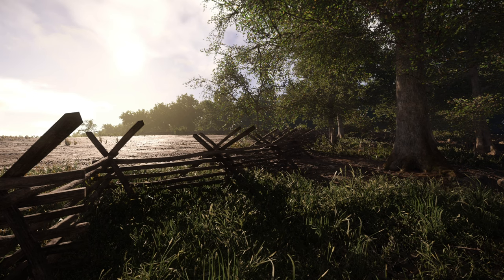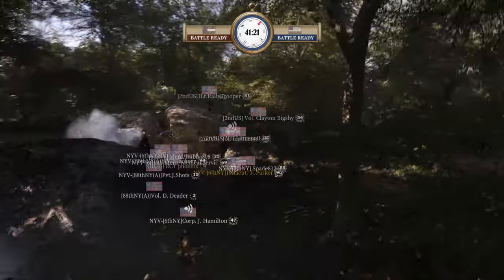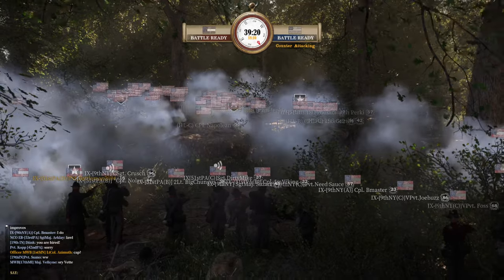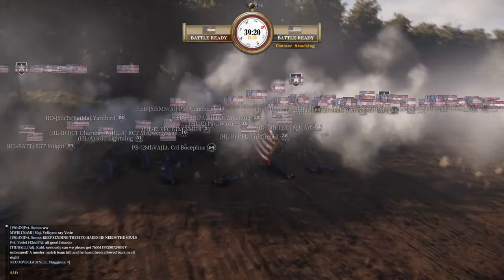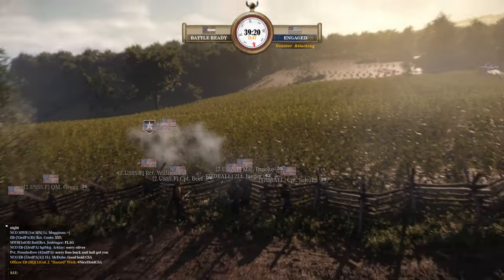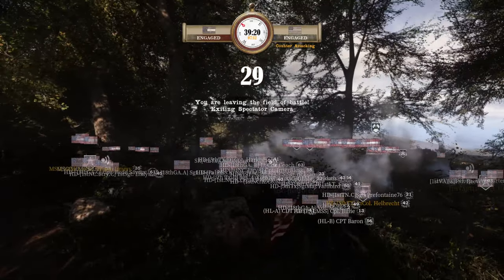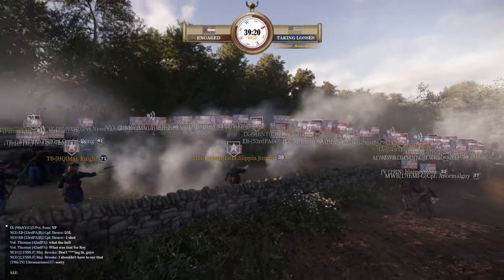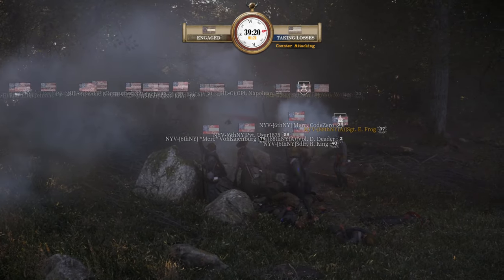“Highway of Death 1.0” | War of Rights | The Southern Aggression | Map 2 Reno’s | 6/21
USA: 42nd PA / 19th IN / IX Corps / EB / MWB / NYV / 2 US / 2nd USSS / 4th WV
CSA: TB / 1st VA / PB / MSG / HL / 4th GA / 20th GA / 7th TN / HD / 79th NYH / SR

Unit Discords:
USA: